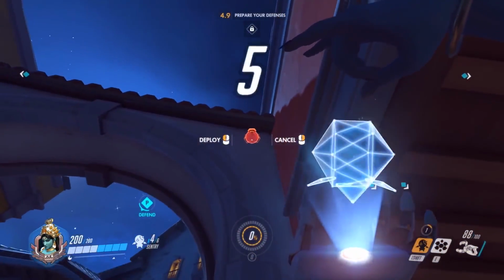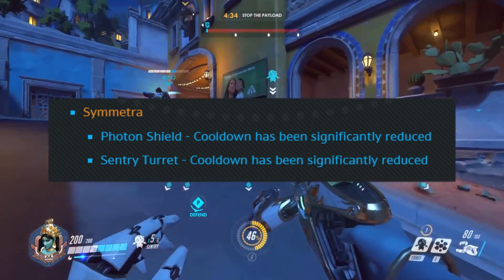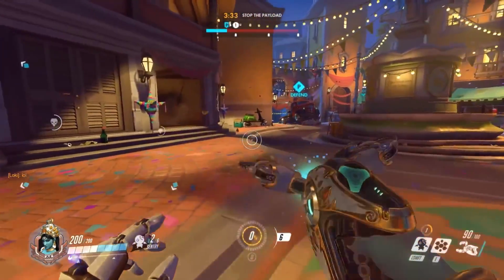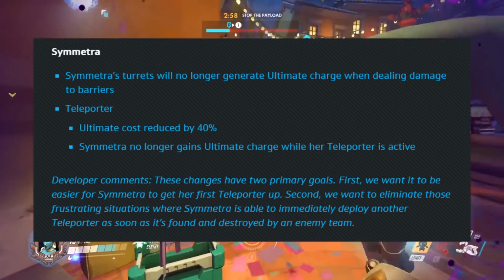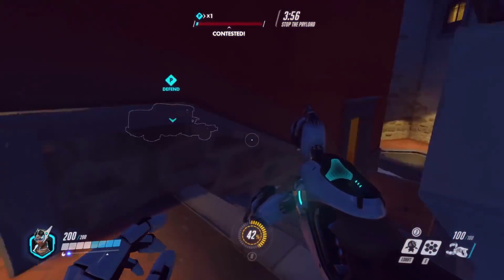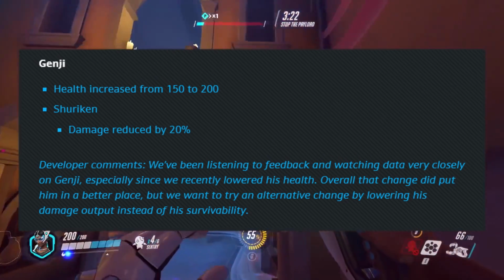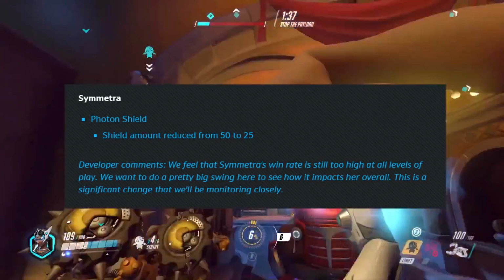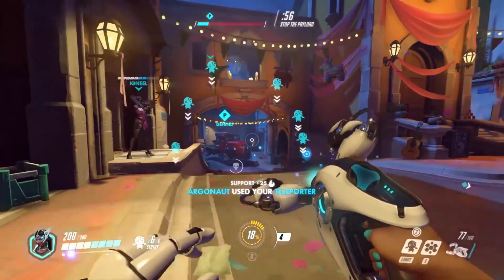That One Time Symmetra Was the Most OP Hero EVER... - Overwatch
Overwatch VS + Overwatch Highlights and Overwatch Montage: That One Time Symmetra Was the Most OP Hero EVER... - Overwatch

We Hope You Enjoy This Overwatch Moments Video, Featuring the Best Overwatch Funny Moments, Overwatch Epic Moments, Overwatch WTF Moments, Overwatch Highlights, Overwatch Fails, Overwatch Glitches, Overwatch Trolls, and More in this Overwatch Montage! You Can Also Find Highlights of Overwatch 10 IQ and Overwatch 300 IQ Plays, plus Funny Moments & Glitches & Fails in this Overwatch Highlights Montage! As well as Overwatch Pro Highlights, Overwatch League Montages, Overwatch Workshop Funny Moments & Fails, Overwatch Pro + Funny Moments, Overwatch League Highlights & More!

✔ Video Credits:
● Published By: Jeremy - Gaming Curios
● Produced By: Jeremy - Gaming Curios
● Edited By: Omar H.